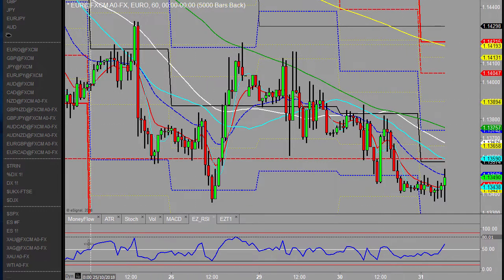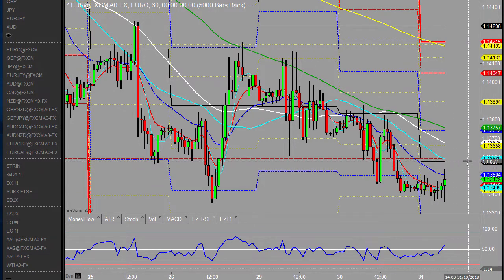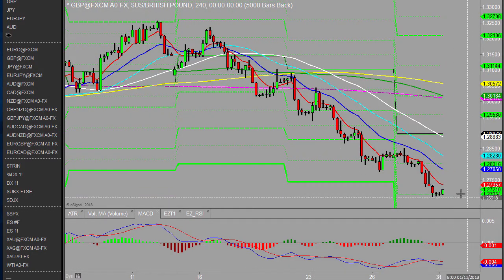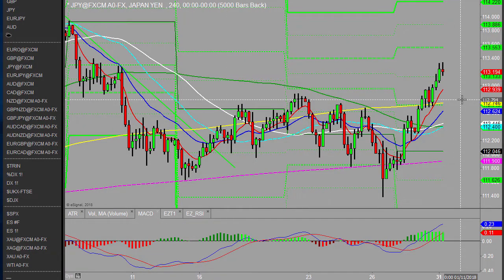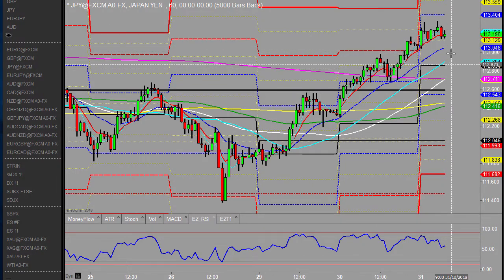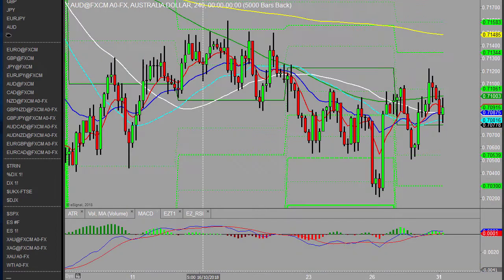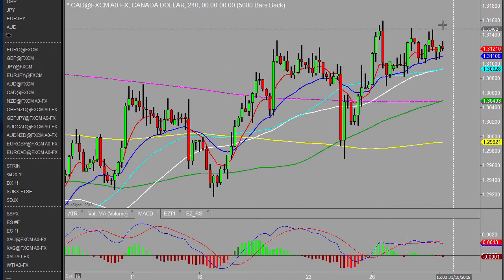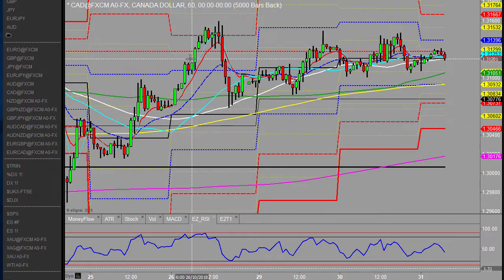Morning outlook 31st October